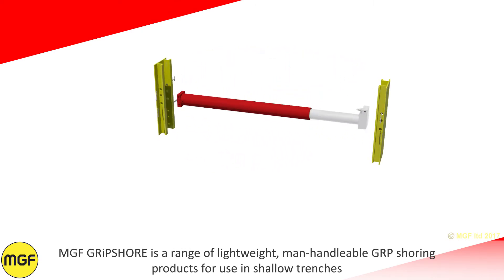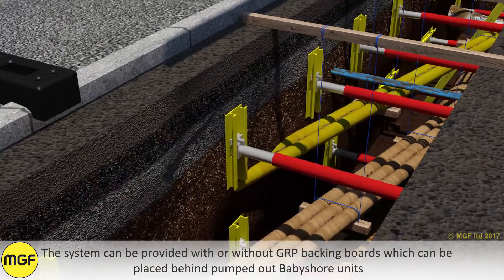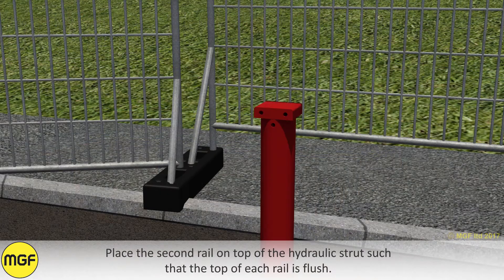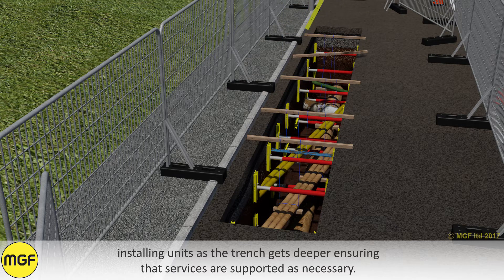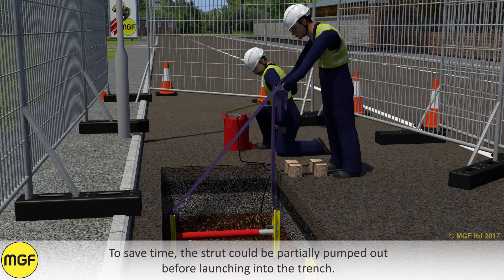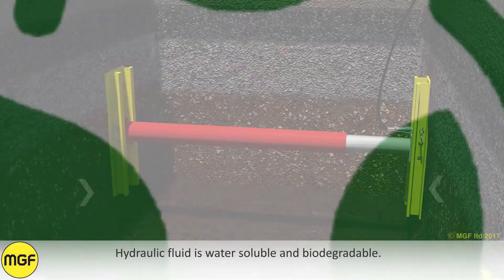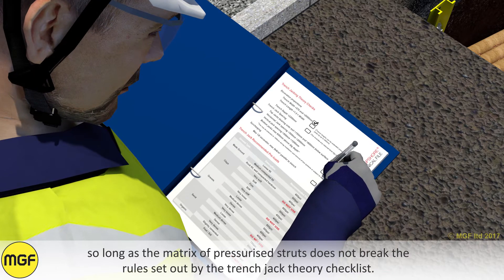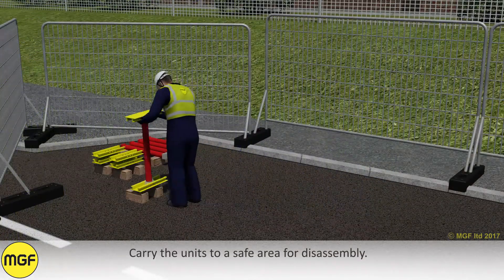MGF | GRiPSHORE® Babyshore | Safe System of Work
Assembly and Installation of MGF's GRiPSHORE Babyshore (0.5m Vertishore) Safe System of Work. Full version.